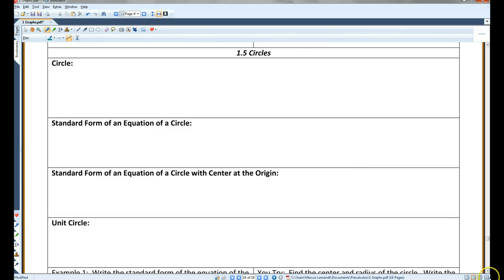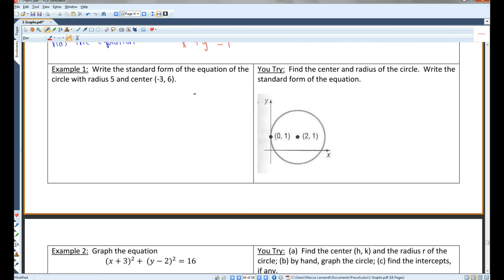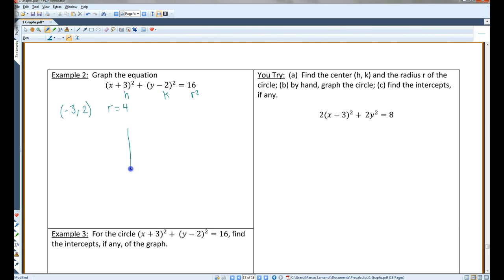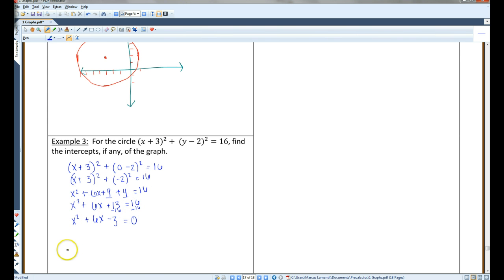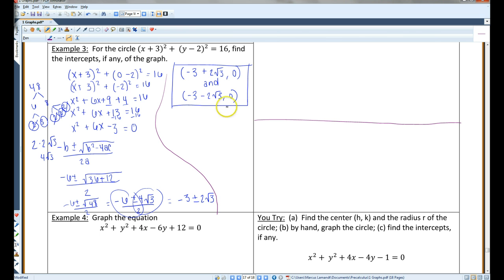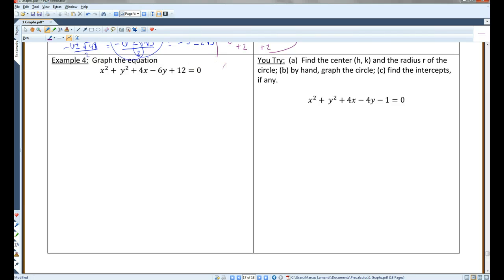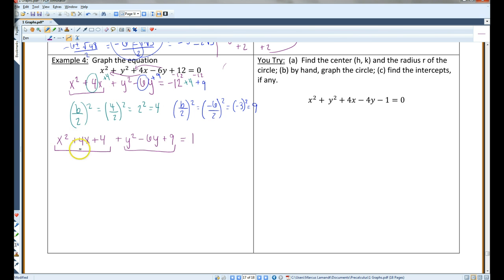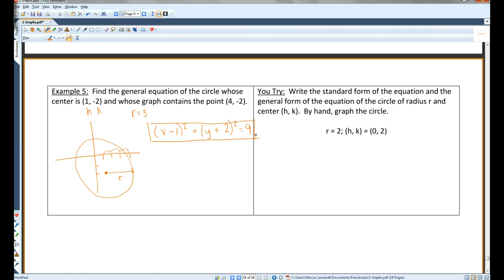Precal 1.5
1.5 Circles